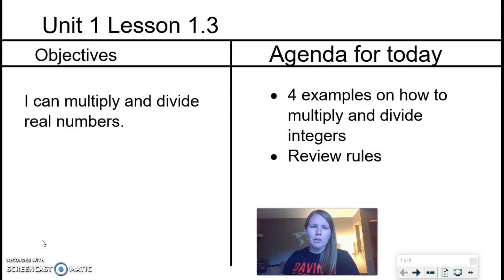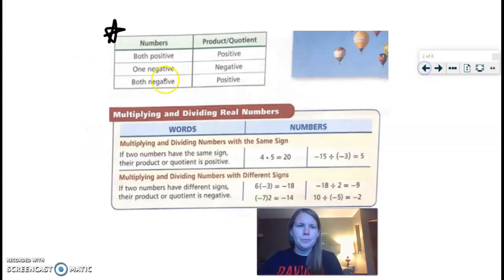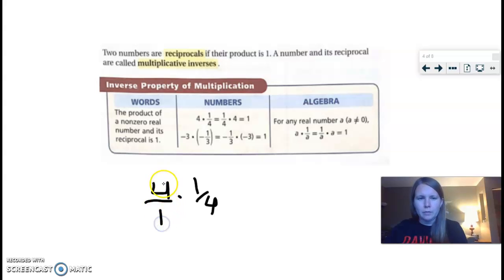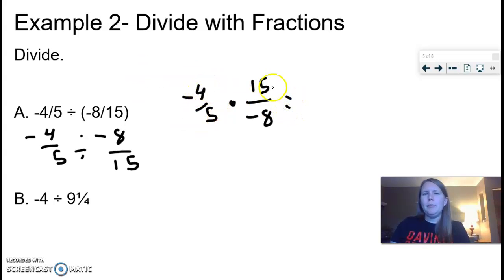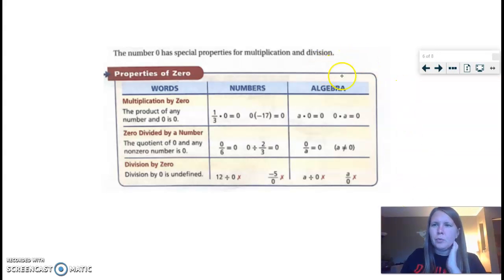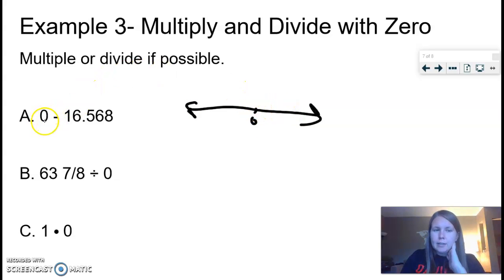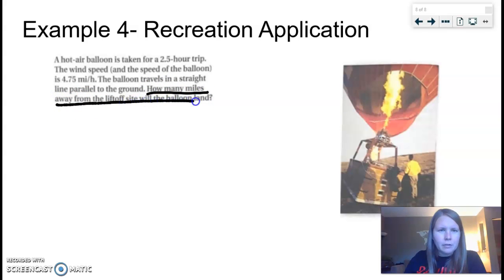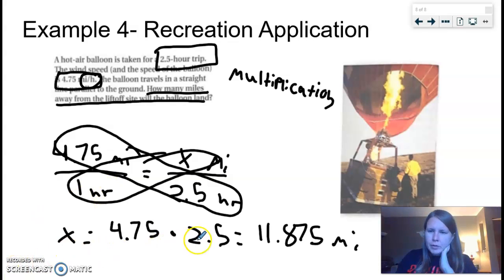Algebra 1 Lesson 1.3